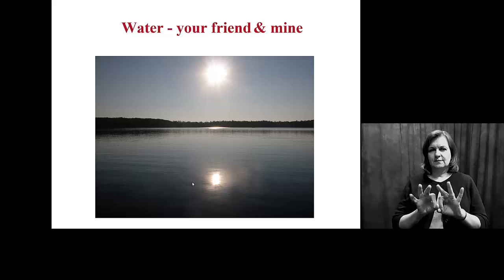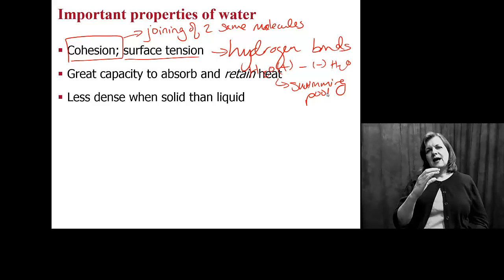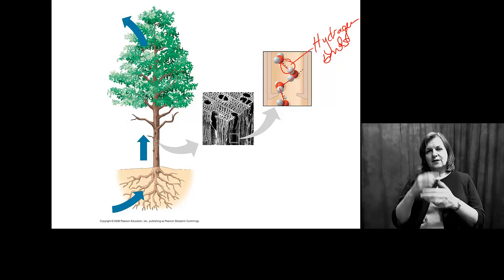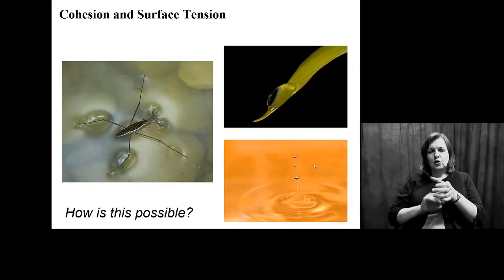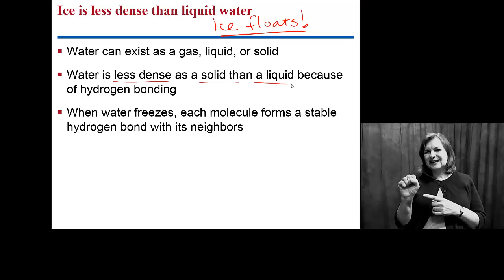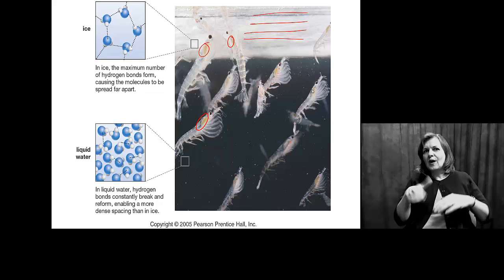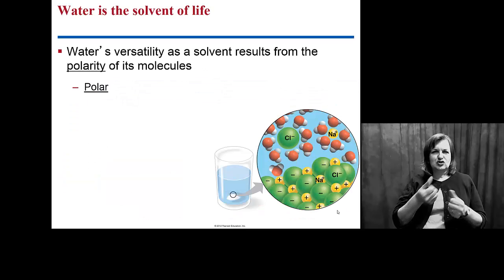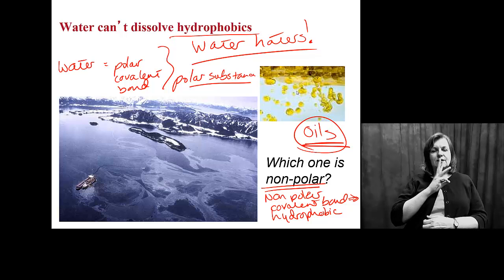Chemistry_Water w- Interpreter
why is water so important in biology? what are the special properties of water?